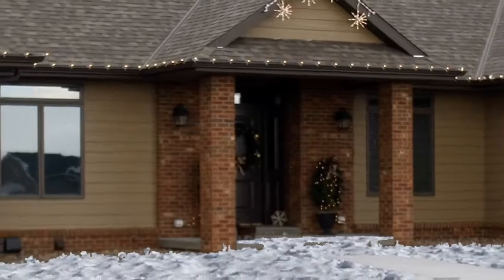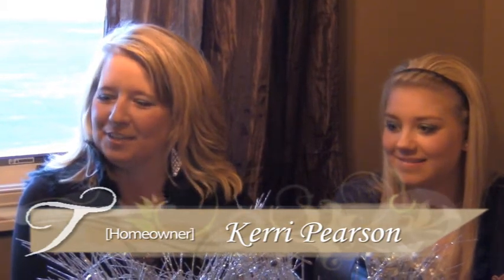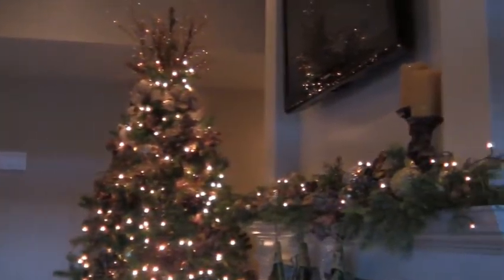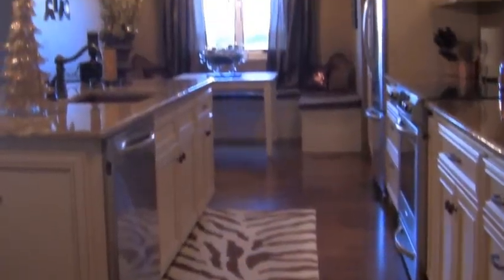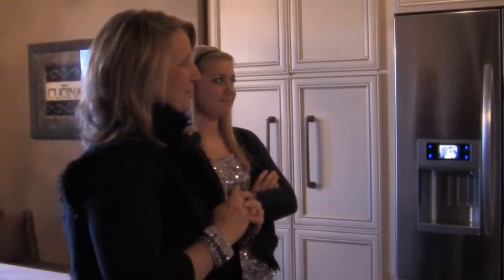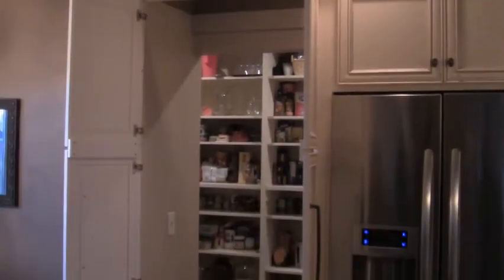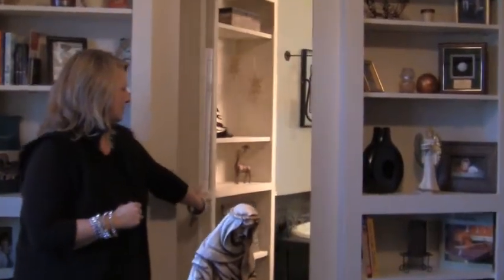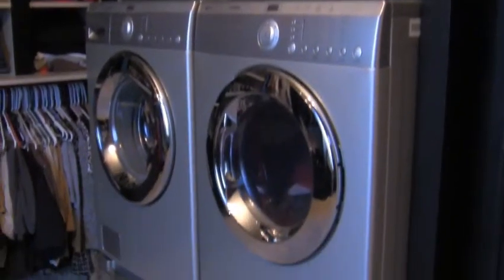December Home & Decorating Trends: the Pearsons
'Tis the season to deck the halls, and Jori and Kerri Pearson have a new home to decorate for the holidays.